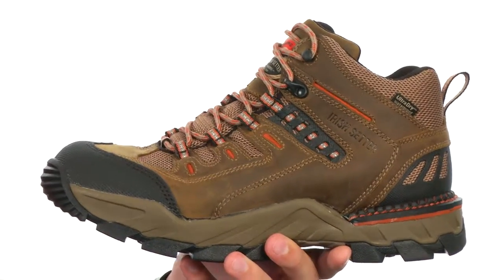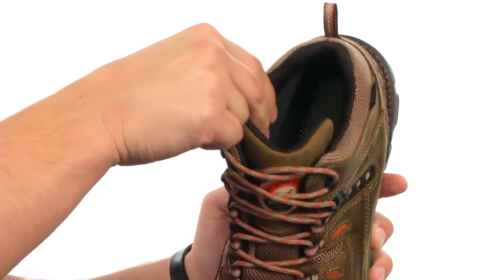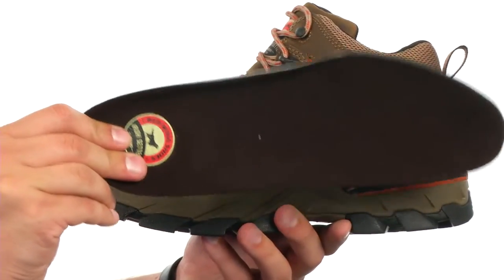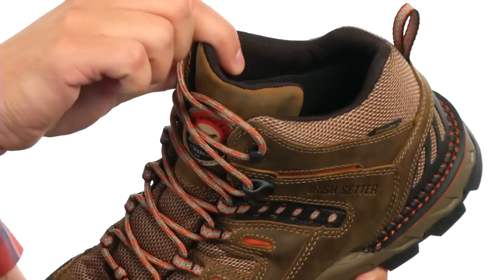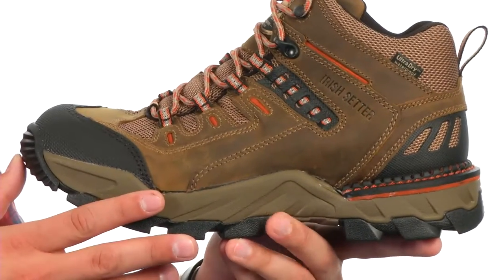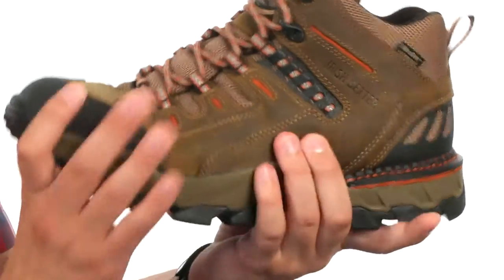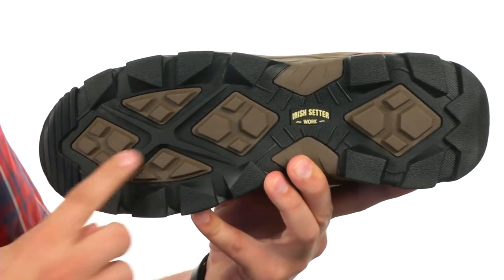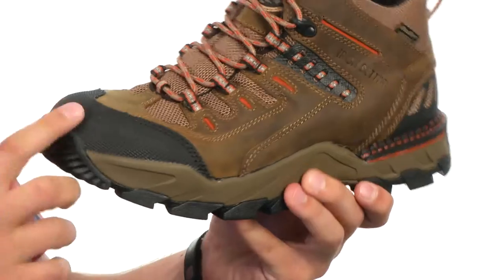Irish Setter WP Hiker 83405 SKU:8459591